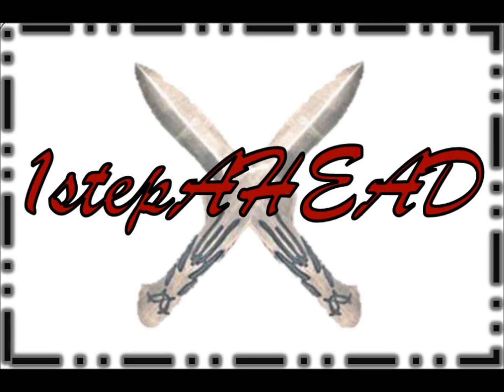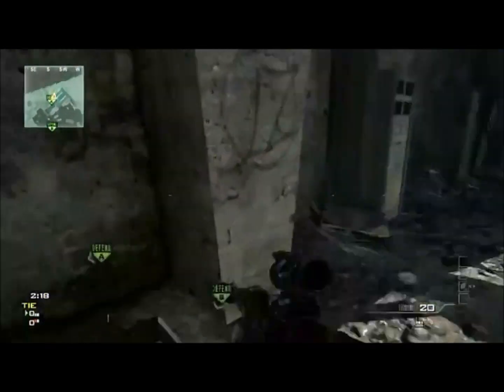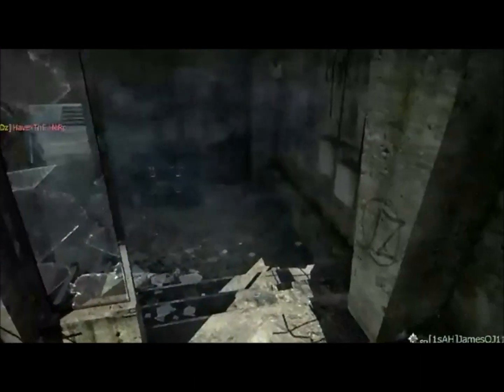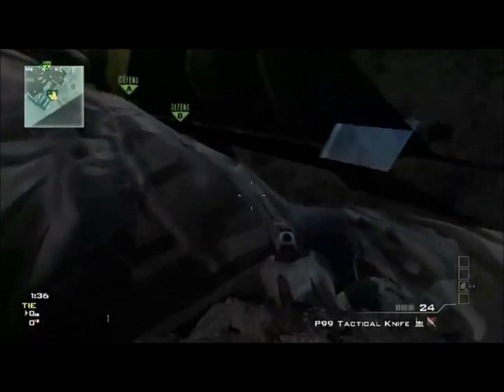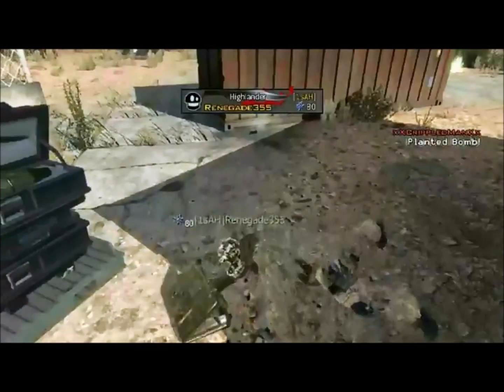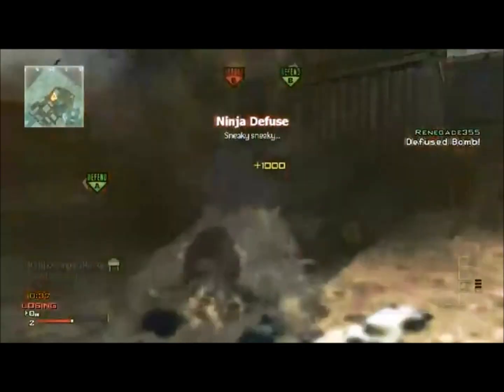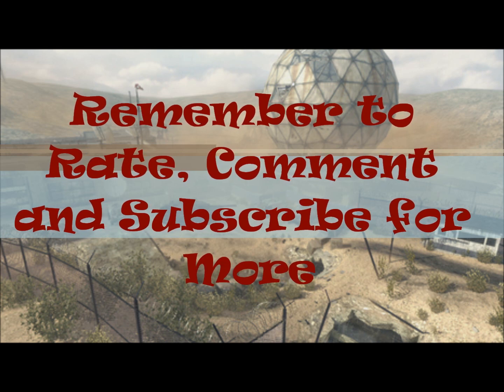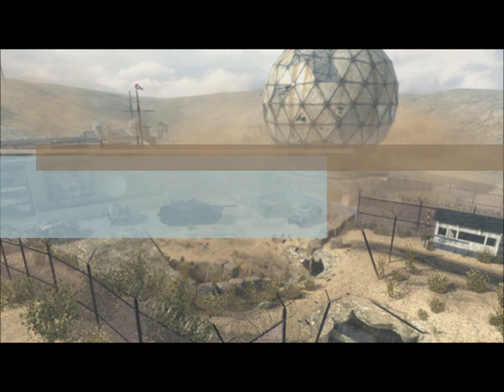Ninja Defuse Spots #4 - Dome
We finally got dome! Comment on what maps you would like to see next. Have a great day!